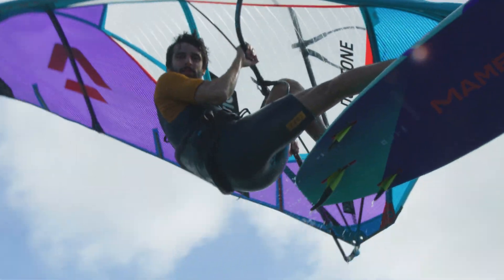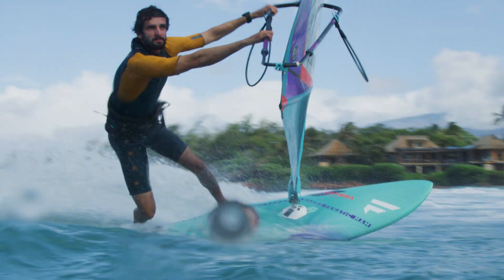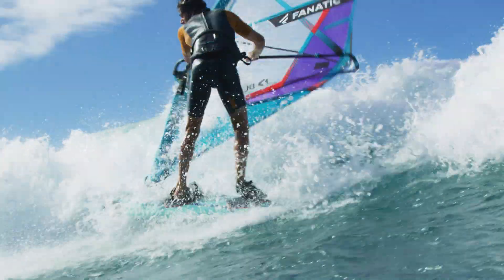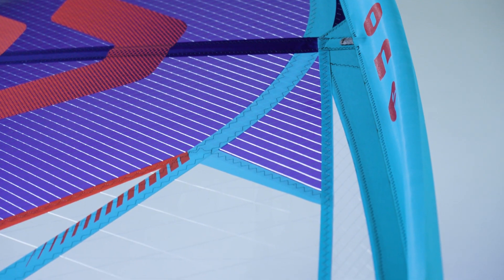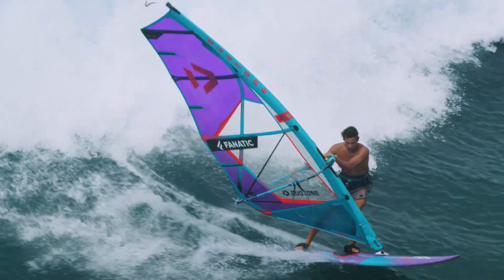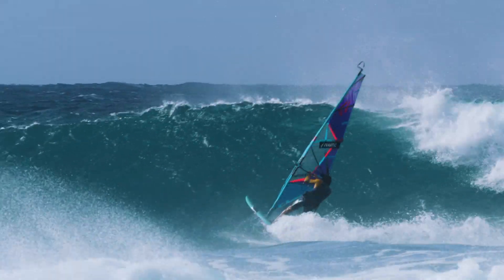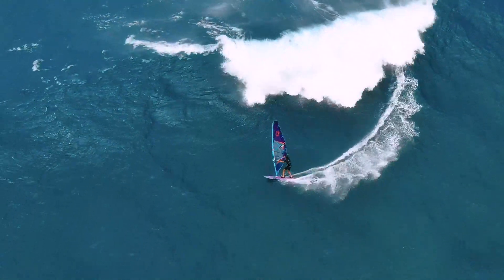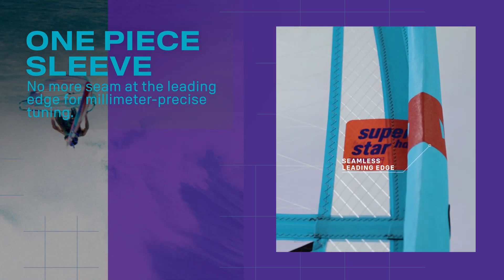SUPER_STAR HD - YOUR CRISP WINDSURFING WAVE SAIL FOR ANY CONDITIONS | Duotone Windsurfing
Due to the LIGHT DONE RIGHT CONSTRUCTION the legendary, extremely crisp and responsive wave sail with the most direct power on/off switch presents itself after even lighter, better and with an incredibly wide range of use. It works with either single- or multi-fin wave boards and even in freewave jumping conditions.

With 4 battens and a full XPly construction, the new SUPER_STAR HD is ready for ambitious wave riders. However, its forward draft position guarantees a very strong performance spectrum and extremely wide range of use from classic wave riding to freewave bump & jump. The SUPER_STAR HD easily manages the balancing act from a perfect day with classic down the line conditions to sessions in gusty, sometimes underpowered onshore conditions.